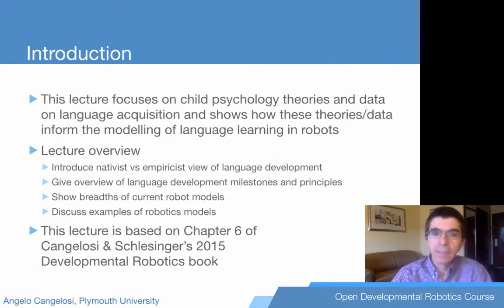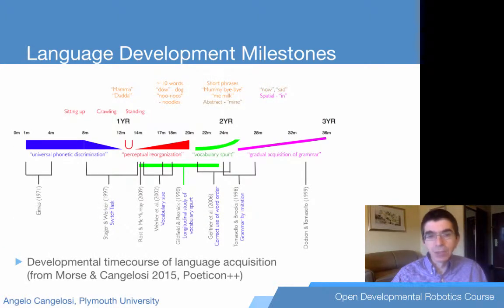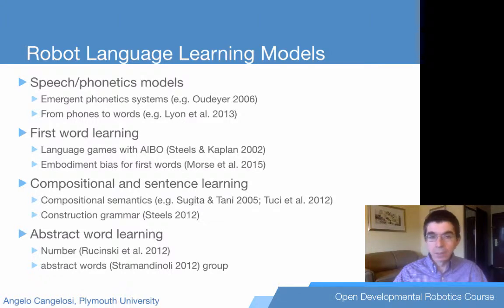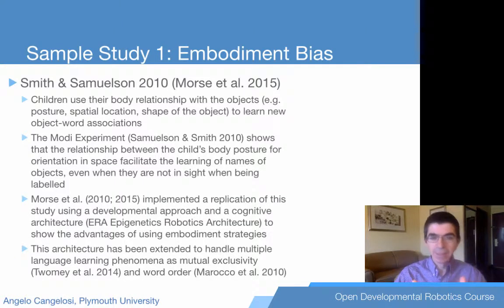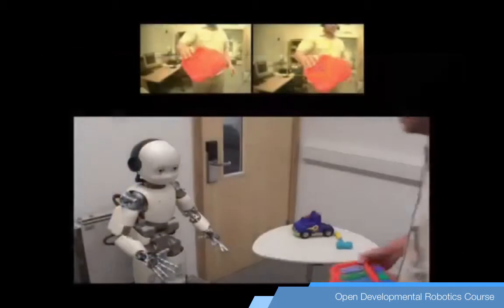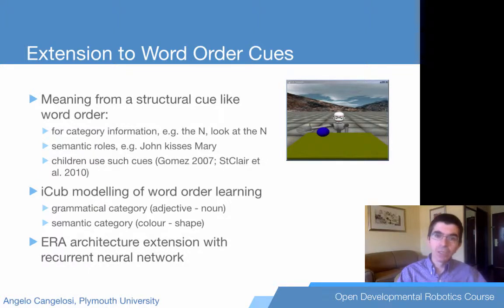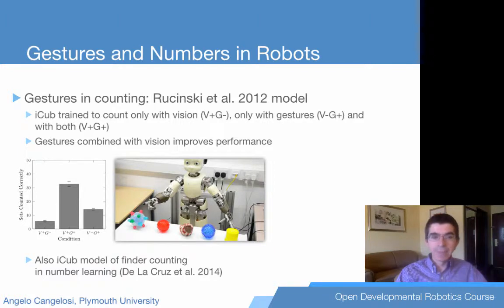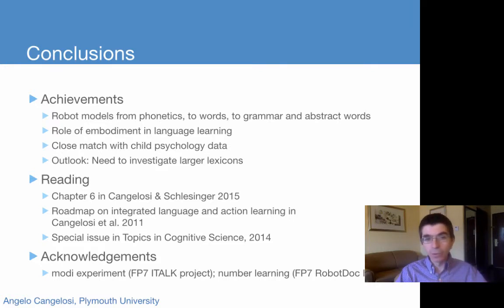6 Language Acquisition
Lecture on Language Acquisition as Part of the Developmental Robotics webinar Given by Prof. Angelo Cangelosi